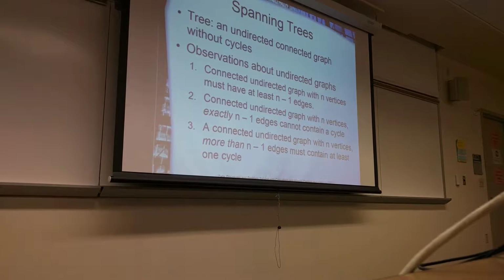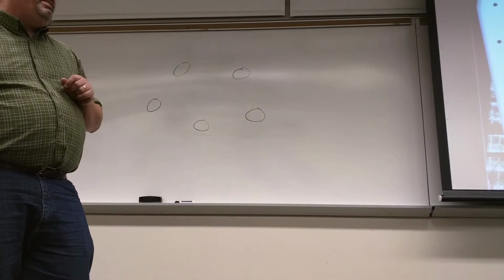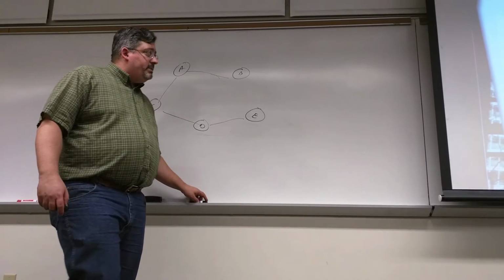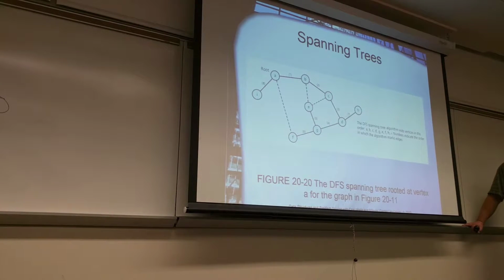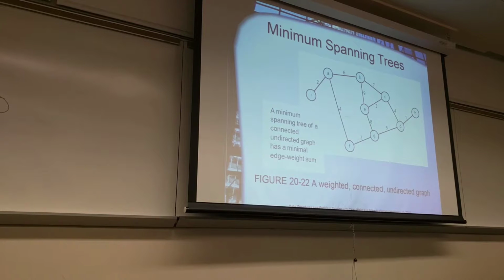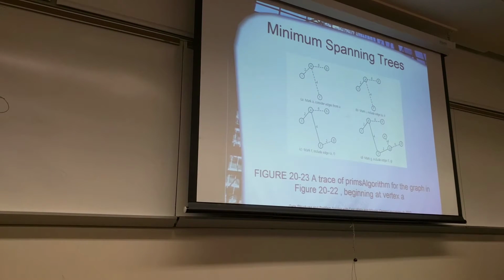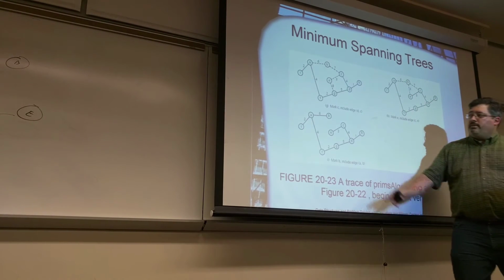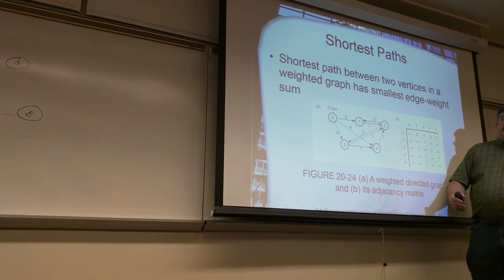CS260 Lecture 07 03.08.17